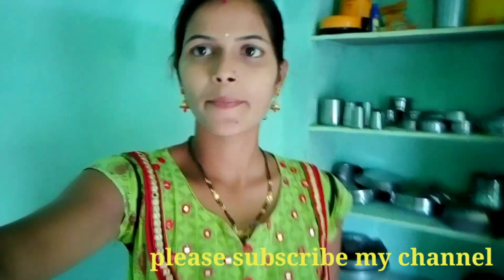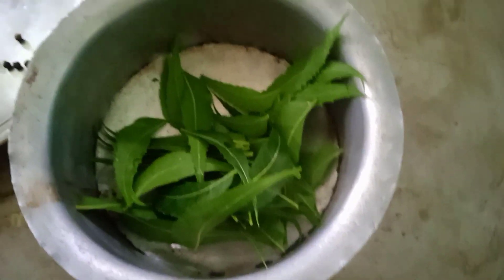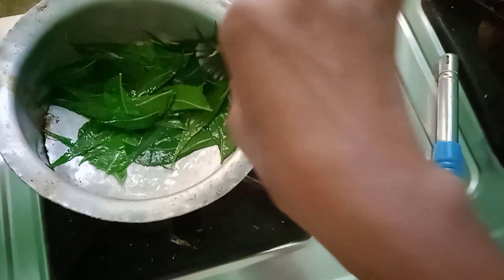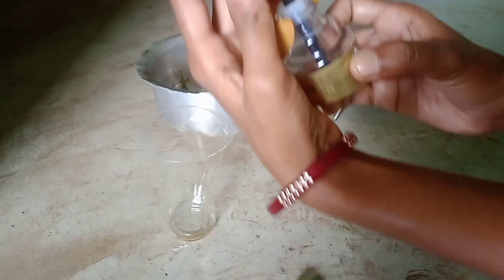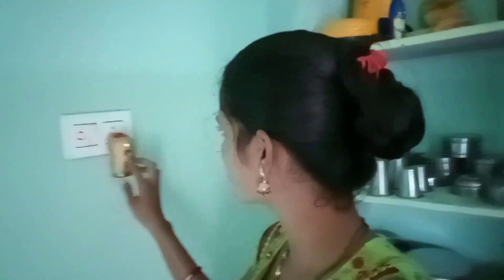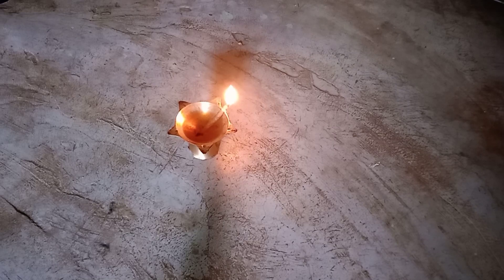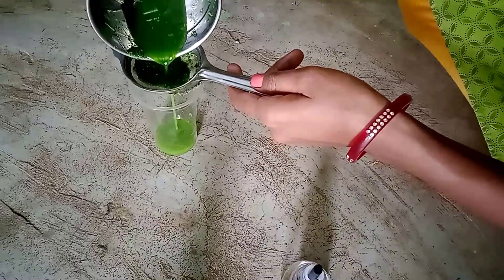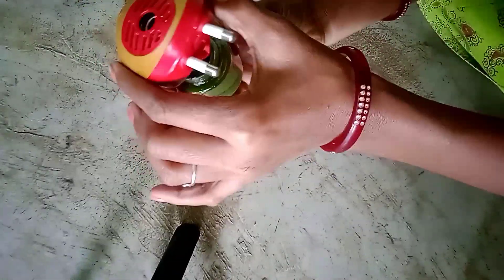All out preparing || in House sunnypinky vlogs